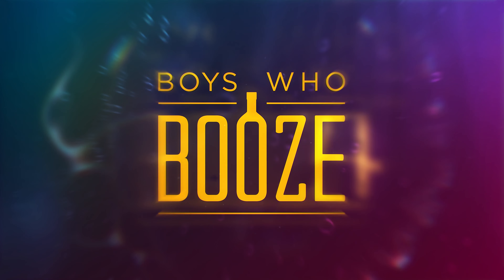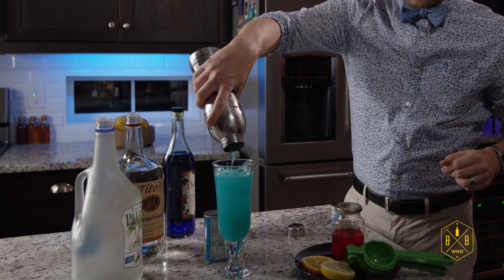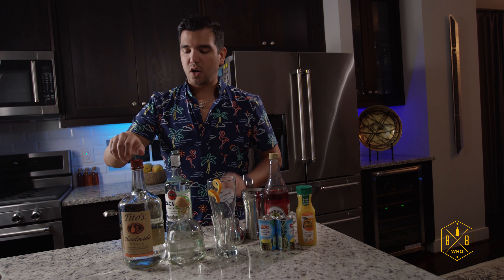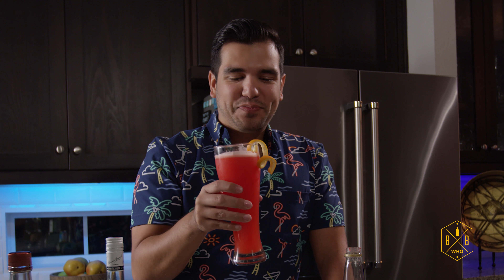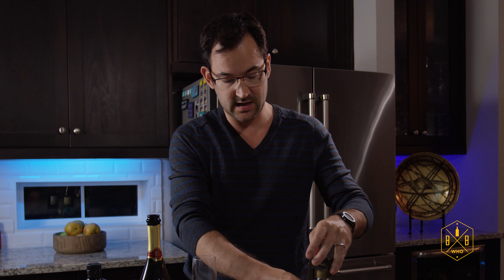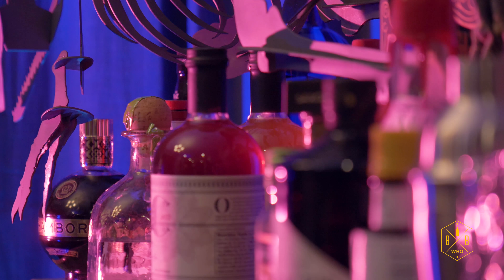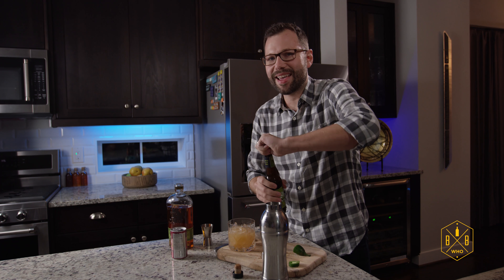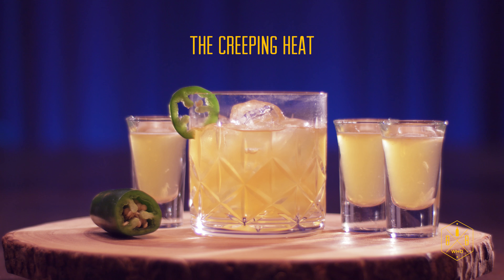Episode #2: Star-Crossed Lushes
Three Cancers and Libra walk into a bar... It's not a joke, it's today's topic! Featuring four original cocktails inspired by our Zodiac signs. Recipes below.

Dan (Cancer)
"The Pool"

Ingredients:
1 ounce Vodka
1 oz rum, Squeeze
1 Lemon juice
3 oz pineapple juice unsweetened
1/2 oz Blue Curaçao.

Preparation: Combine all ingredients with ice, stir or shake, then pour into a hurricane glass with the ice. For garnish score pineapple or orange slice with a knife and inert onto rim of glass; drop maraschino cherry to float cherry on top of ice.

Anthony (Cancer)
"The Crab Claw"

Ingredients:
1 ounce white Rum
1 ounce Vodka
1 ounce Tequila
3 ounces Grenadine
3 ounces Orange Juice
3 shots Pineapple Juice (unsweetened)

Preparation: Combine all ingredients into shaker with Ice. Shake well and pour into tall glass. Garnish with orange slice.

Jonathan (Libra)
"The Indecisive Artist"

Ingredients:
1 ounce Pineapple Juice (unsweetened)
1/2 ounce Amaretto
Prosecco
1/2 ounce Gin

Preparation: Chill all ingredients. Combine Pineapple Juice and Amaretto in separate glass. Pour mixture into champagne flute, fill with Prosecco, leaving enough room for a splash of Gin. Serve cold!

Alan (Cancer)
"The Ruby Creeper"

Ingredients:
2 ounces Grapefruit Juice
1 ounce Whiskey
1 jalapeno, sliced
1 bottle/can IPA beer
Agave Nectar or sweetener to taste

Preparation: Combine all ingredients except IPA into shaker with ice. Shake, then strain into cocktail glass. Top off with IPA and garnish with jalapeno slice.

Credits:
Producer: Erin Rees
Cameras: Chase Rees, Andrew Benavides

Products pictured: Tito's Vodka, Dole Pineapple Juice, ***BRAND** Palms Coconut Rum, Blue Curacao, Bacardi Rum, Rose's Grenadine, Simple Orange Orange Juice, Hendrick's Gin, Amaretto di Saronno, Santa Margherita Prosecco, Bulleit Bourbon, Texsun Ruby Red Grapefruit Juice, Shiner Wicked Ram IPA, ***BRAND** Maraschino Cherries